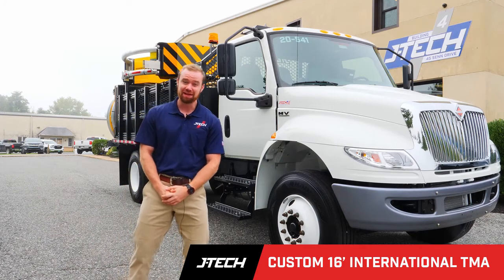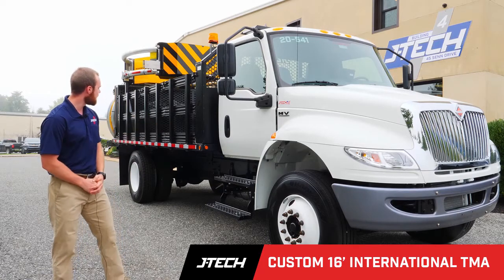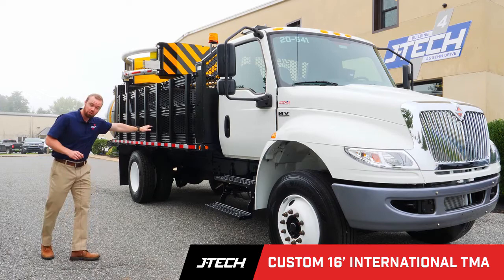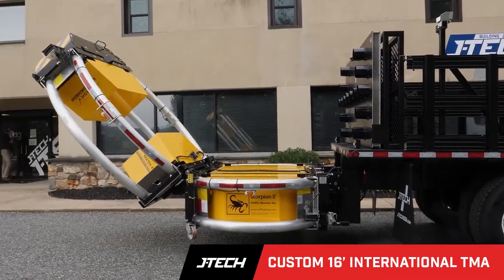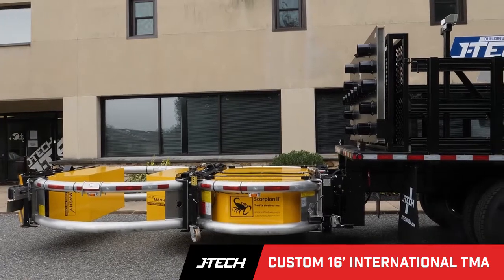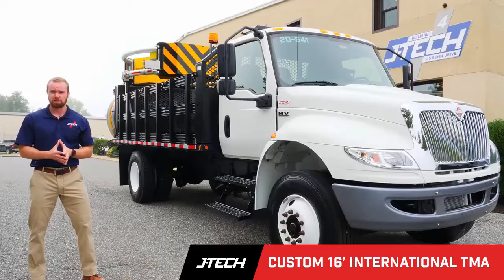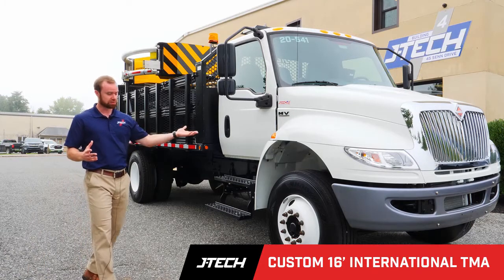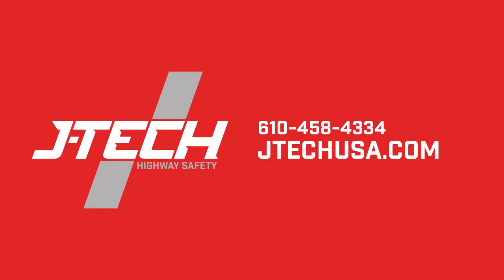J-Tech Custom 16’ International TMA / Attenuator Truck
This brand new International TMA just rolled out of the shop and is ready to join a customer’s existing fleet to help keep crews safe in the work zone. This is a standard turn-key build for J-Tech that features a TrafFix Devices Scorpion II MASH Attenuator, Trafcon Pulsar Arrow Board and powder coated stake sides. When you’re ready to talk TMAs, Attenuator Trucks, Crash Trucks…or anything Highway Safety, J-Tech is standing by.